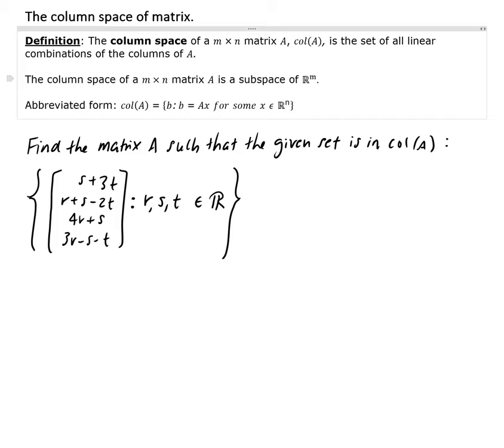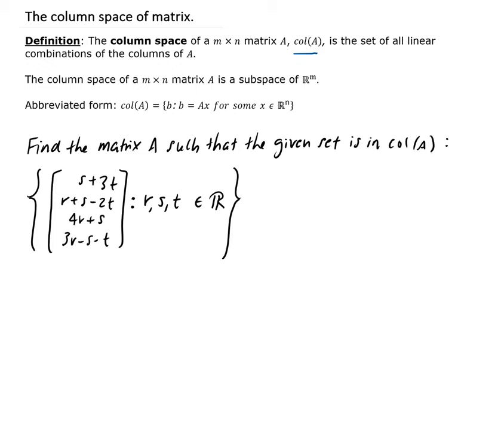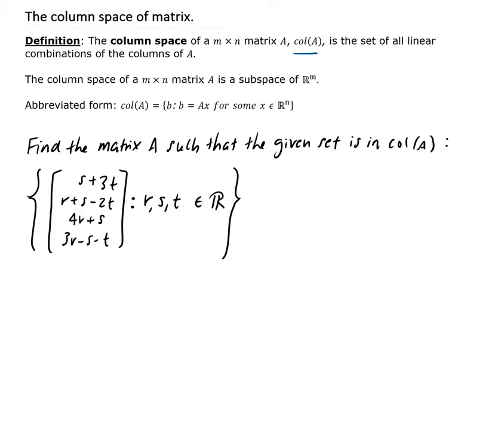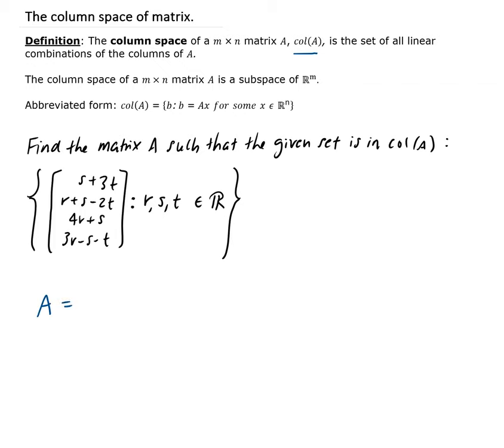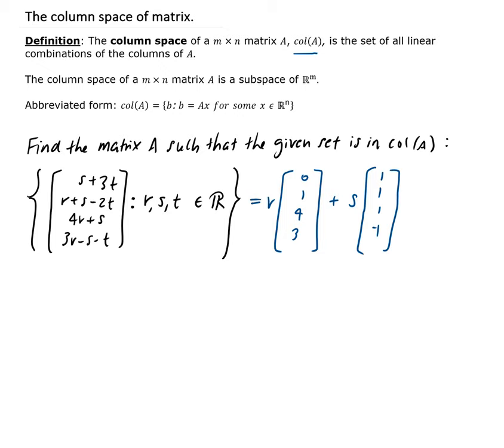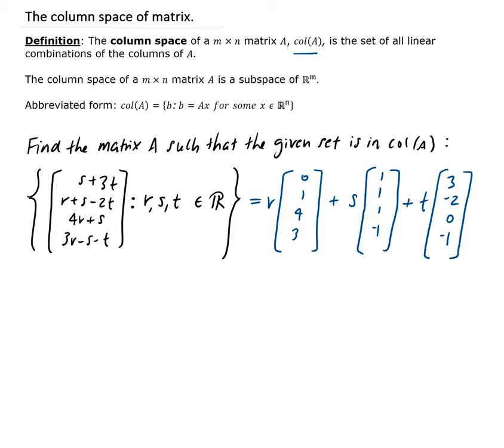The column space of a matrix